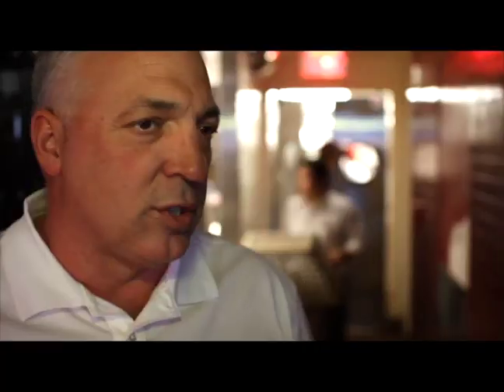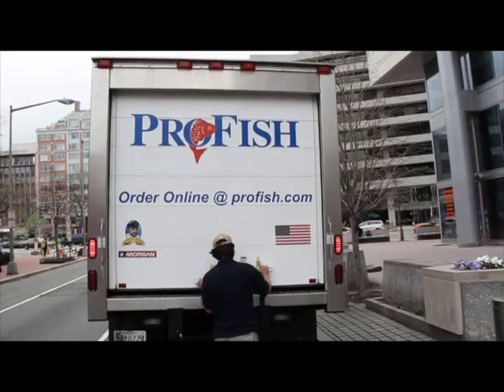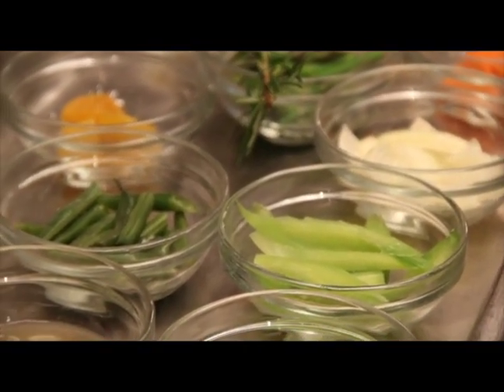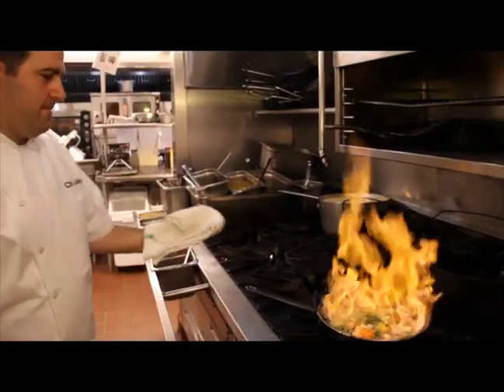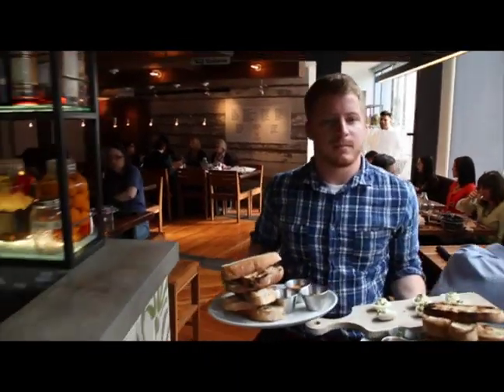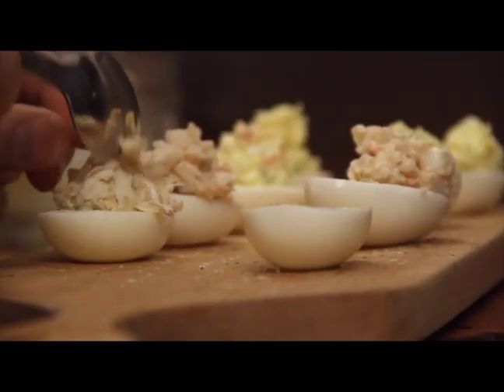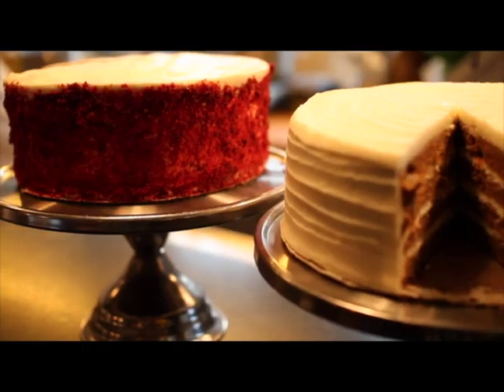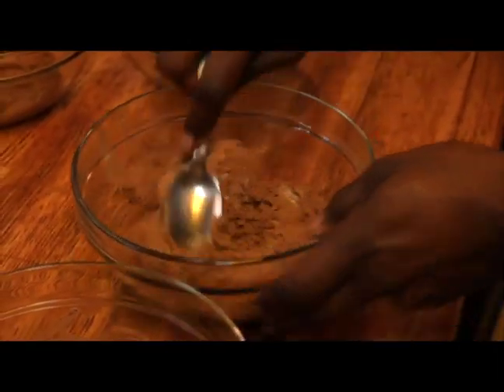Sustainable Food in Washington, DC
Founding Farmers is the "greenest" restaurant in Washington, DC. Since September 2008, the award-winning Founding Farmers has been serving up heartland-inspired, scratch-made American food in a modern, casual, and eco-friendly setting just blocks from the White House.